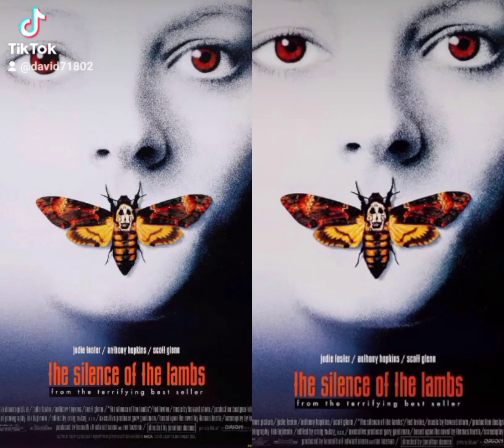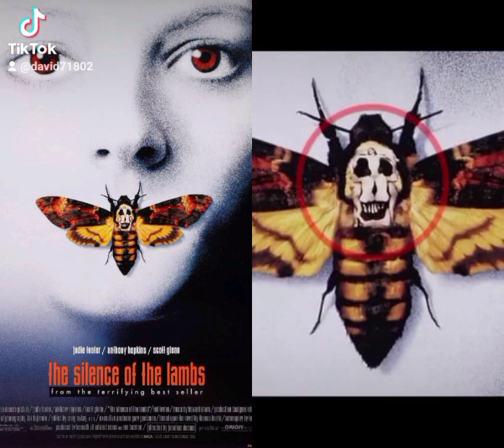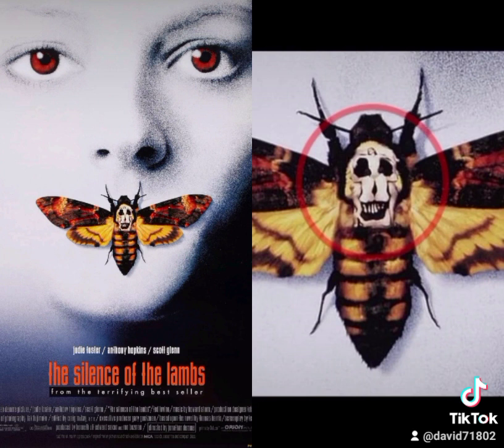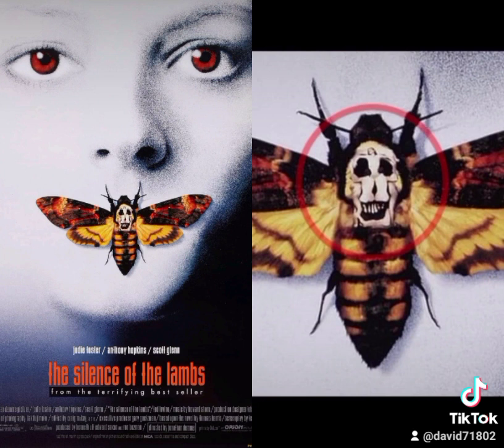Silence of the Lambs